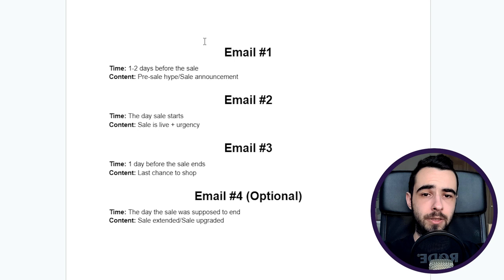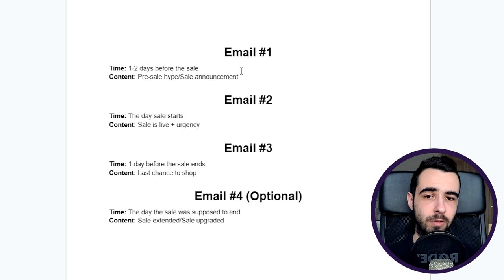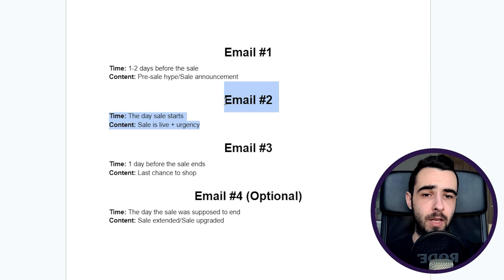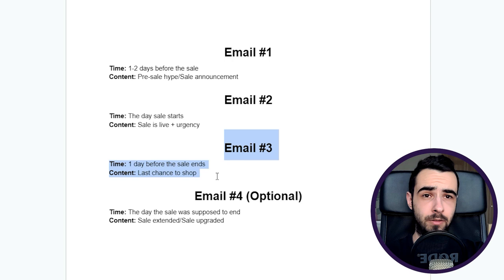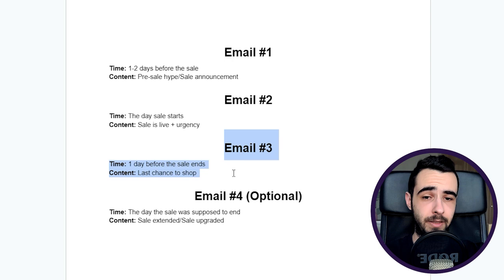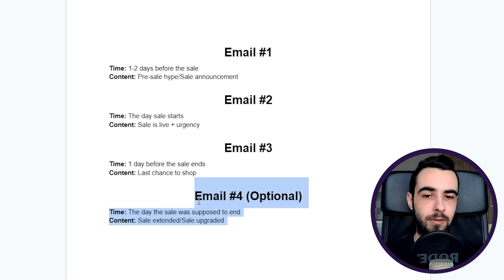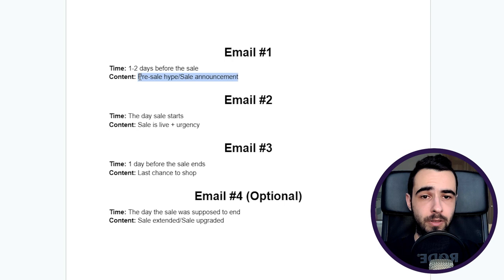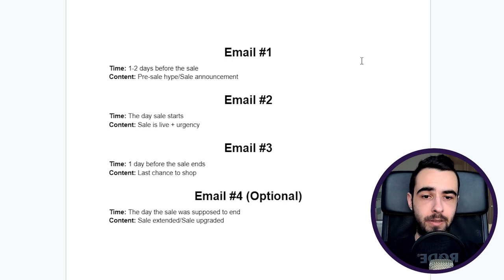The 5-figure Sale Launch Strategy (Shopify Email Marketing Tutorial)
In this Shopify email marketing tutorial, you'll learn the exact email strategy I use to create 5-figure sale launches with Shopify using Klaviyo email marketing.

My agency (I'll double your email revenue in 53 days or you don't pay)

If you're looking to take your ecommerce business online sales to the next level, then this tutorial is for you! In this video, I'll walk you through the exact email marketing strategy I use to launch run profitable sales on Shopify.

Hey, my name is Konrad Wysocki. On this channel, you'll learn how to make more sales for your ecommerce brand using email marketing (Klaviyo specifically). I talk about everything ecommerce, direct to consumer brands and email marketing - setup, flows, campaigns, signup forms (pop-ups) and strategy. If you're an ecommerce business owner looking to grow your store without relying on paid ads, subscribe to make sure you don't miss out on content that'll help you scale profitably.